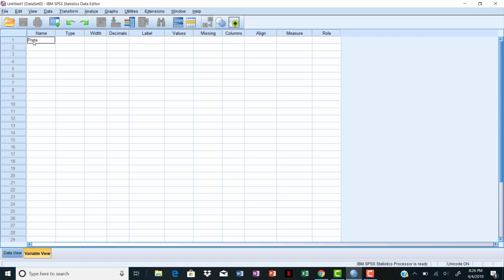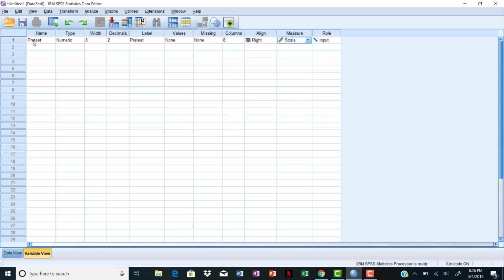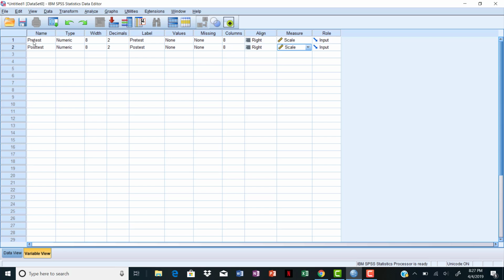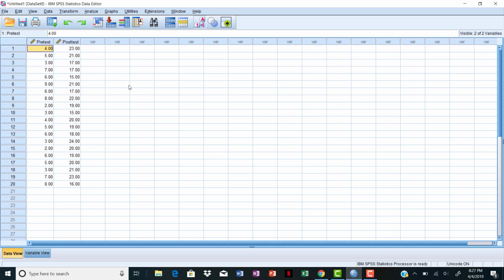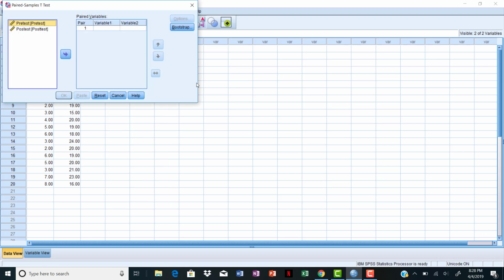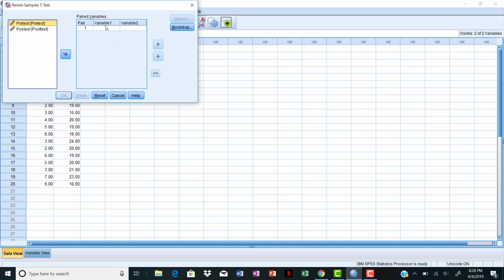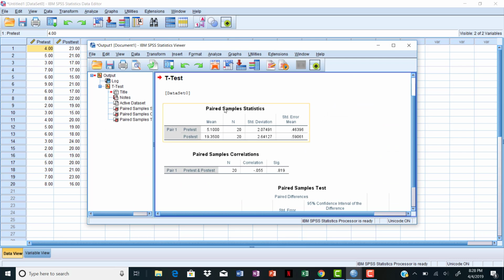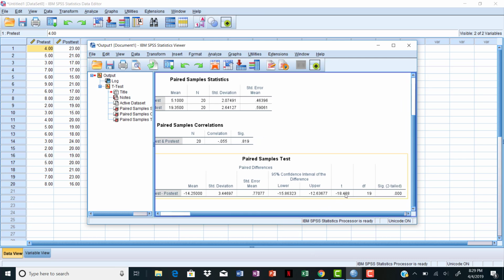SPSS - Dependent (Paired) Sample T-test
Video intended for SWRK 110-06. Video walks through steps to conduct a Dependent (Paired) Samples T-test analysis, using SPSS.